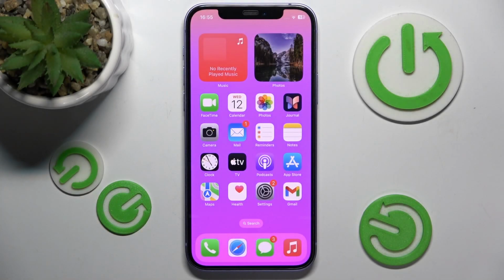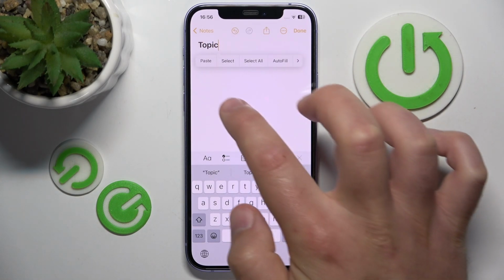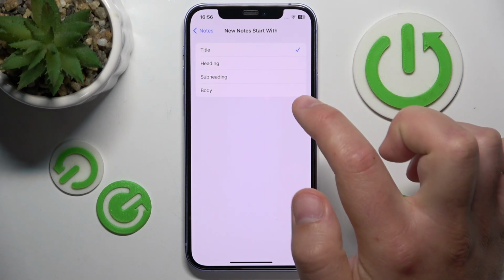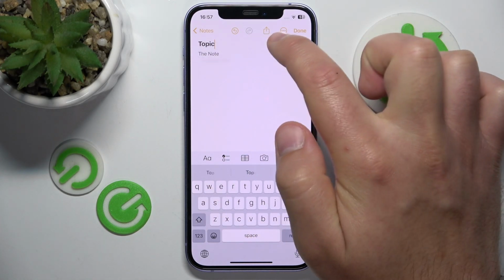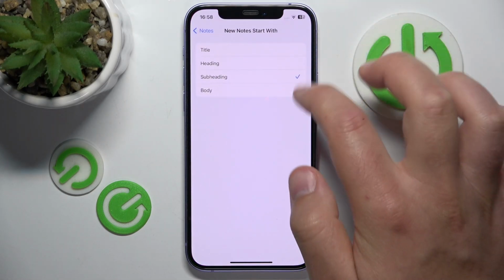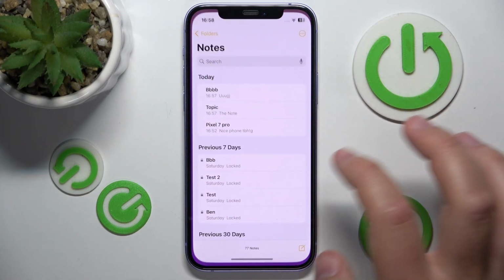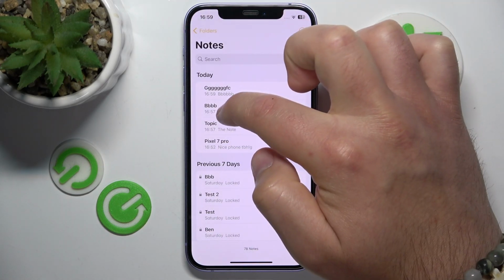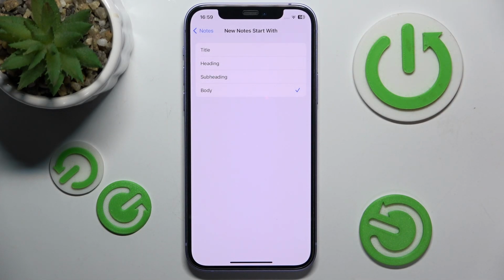How to Adjust "New Note Starts With" Setting on iPhone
Find out more:
Learn how to customize the "New Note Starts With" setting on your iPhone to specify whether new notes begin with the keyboard or the Apple Pencil input mode. This tutorial provides step-by-step instructions to help you adjust this setting based on your preferred note-taking method for enhanced productivity.

How do I adjust the "New Note Starts With" setting on my iPhone?
What are the options available for starting new notes in the Notes app on iPhone?
Can I change the default input mode for new notes on my iPhone from keyboard to Apple Pencil?
How does adjusting the "New Note Starts With" setting affect note-taking in the Notes app?
Will changing the "New Note Starts With" setting impact existing notes in the Notes app on my iPhone?